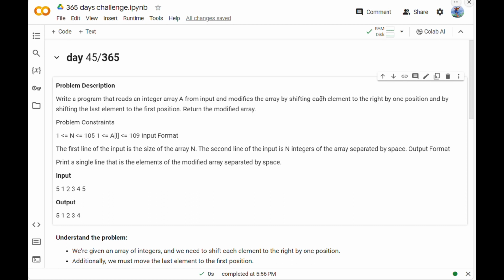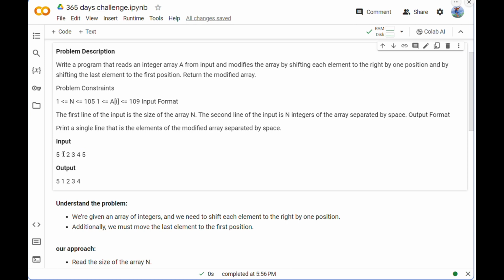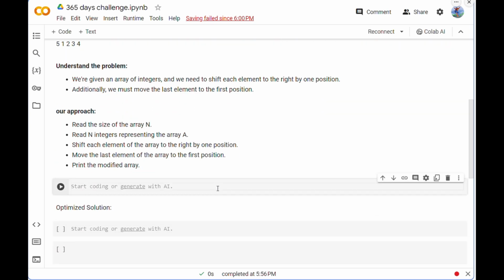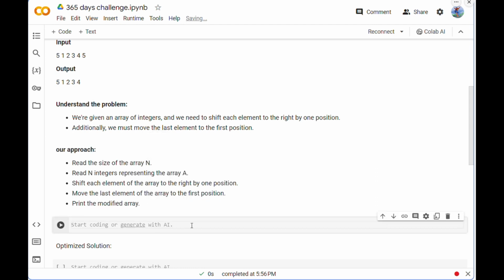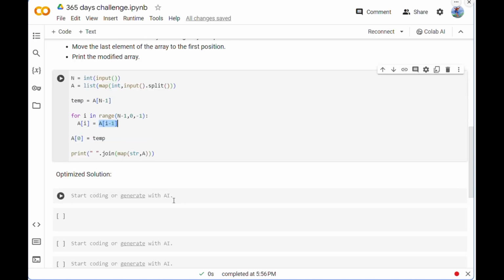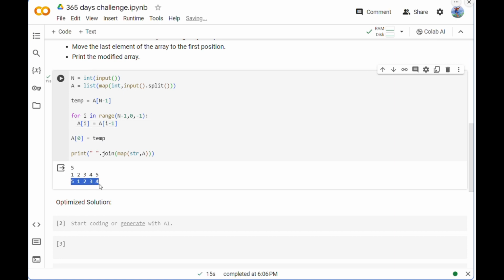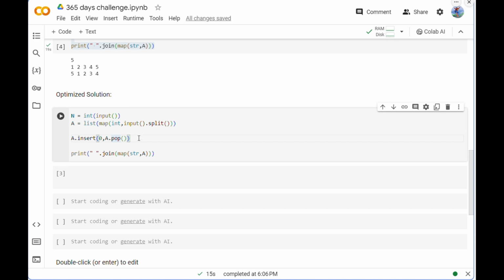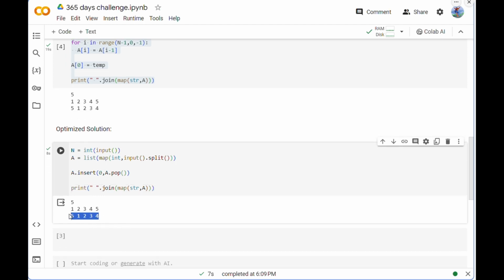Python My Way - Day 45: Python Array Insertion Problem | Python Tutorial for Beginners 2024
In this video, we tackle the array insertion problem using Python! 🚀 Follow along as we break down the problem, provide easy-to-understand solutions, and implement them step-by-step. Learn how to insert an element into an array at a specified position like a pro! 💡